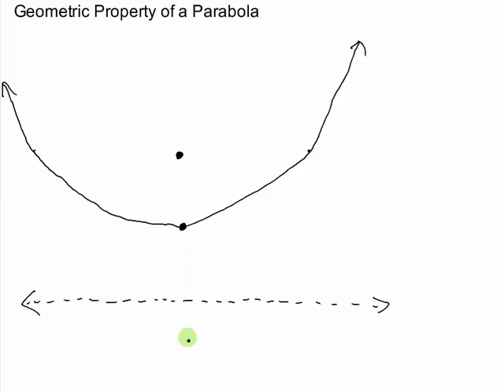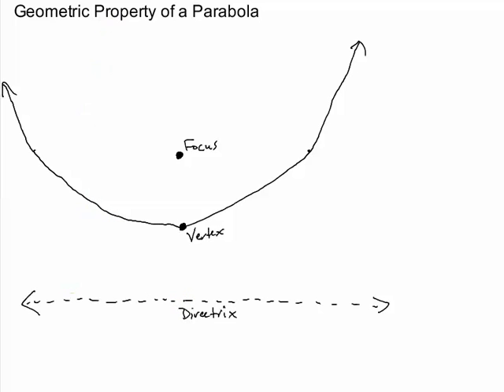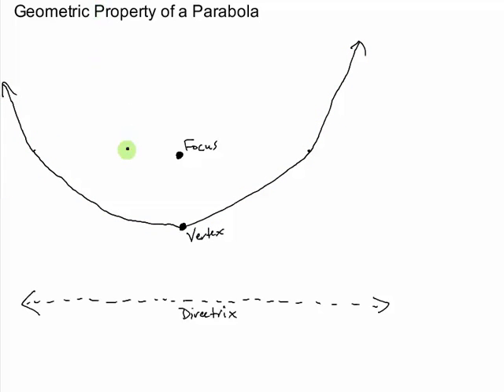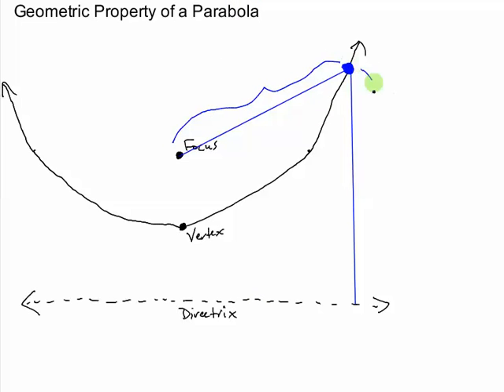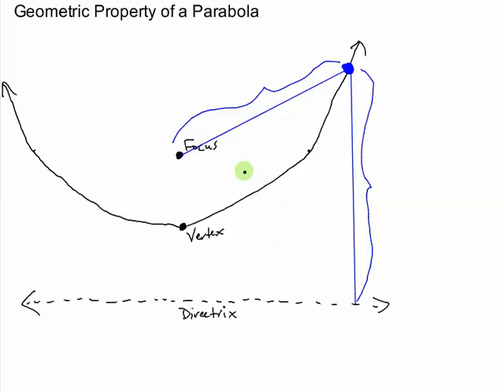geometric property of a parabola